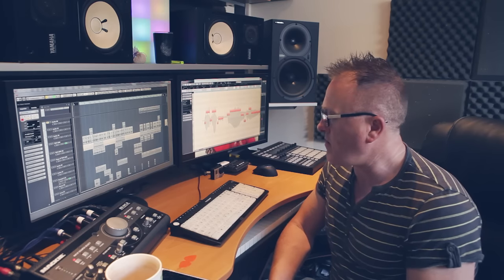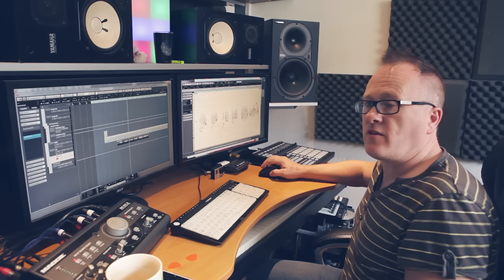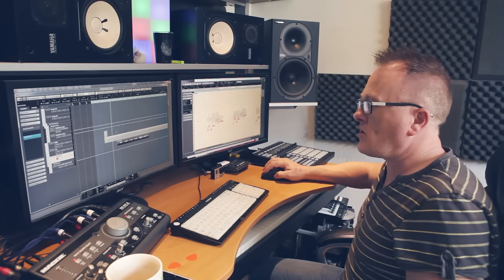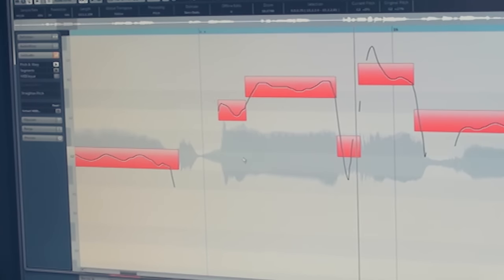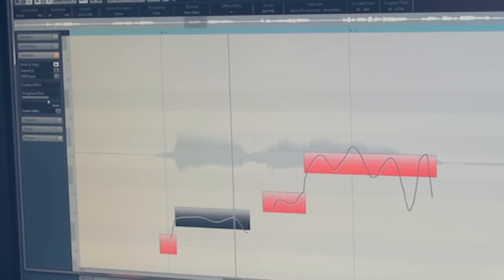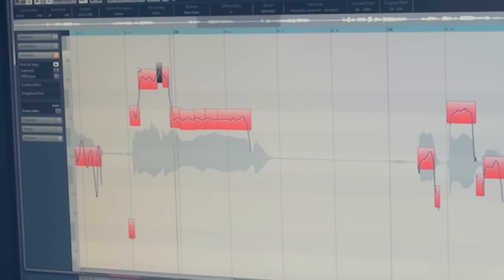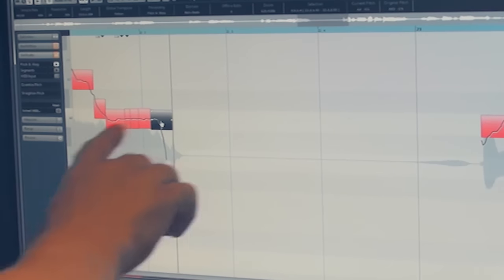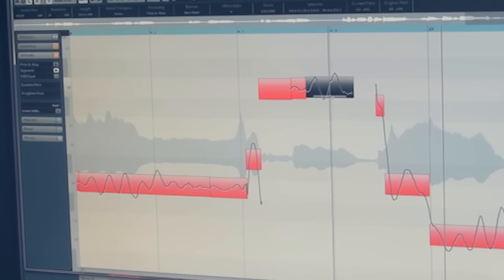Music Production Tutorial 3 - (Tuning vocals without using Autotune)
How to Tune vocals in your DAW!